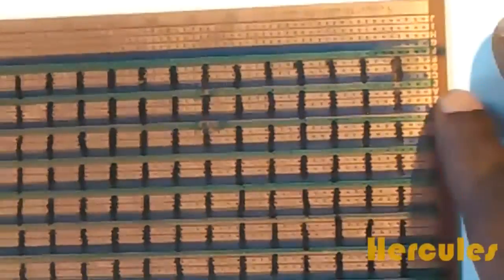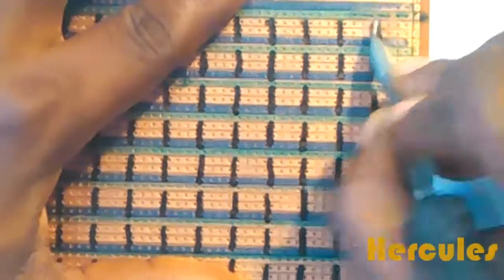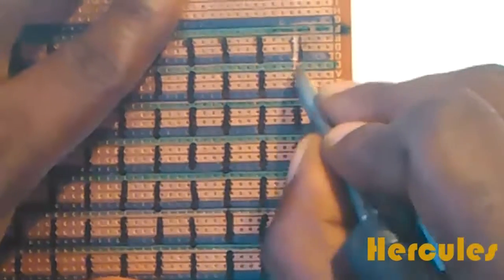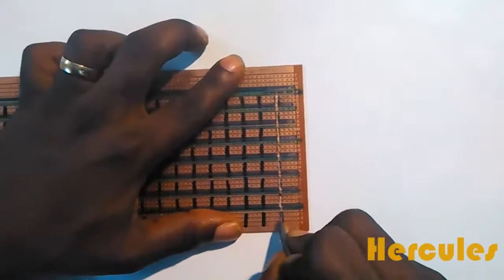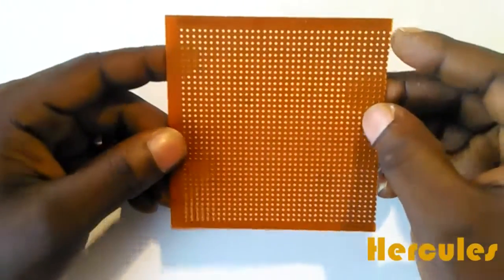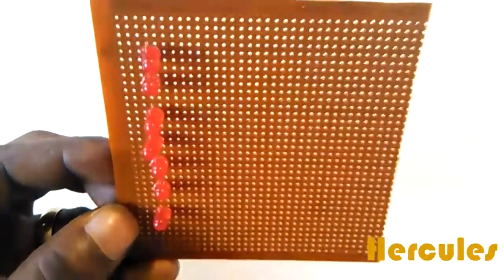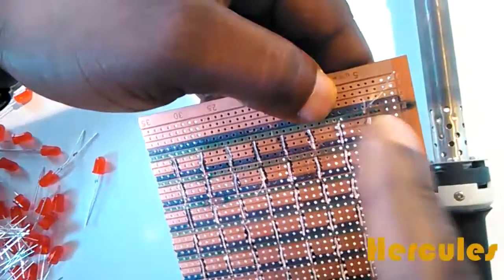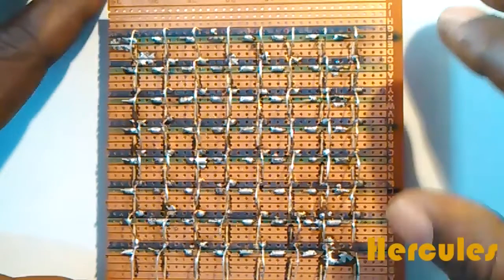Tutorial 06 Building an 8x8 LED Matrix part 04 Board Piercing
This part focuses still on construction of the 8x8 LED Matrix board and here the proposed/blank circuit board is pierced and afterwards LEDs are inserted and soldered.